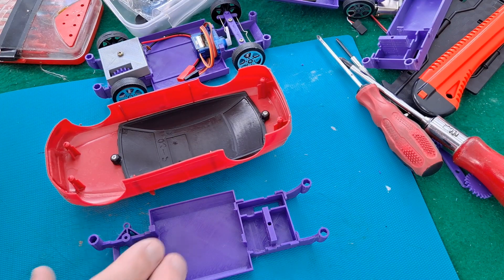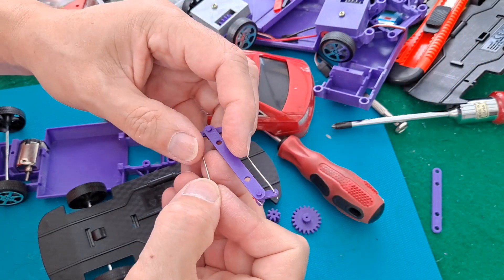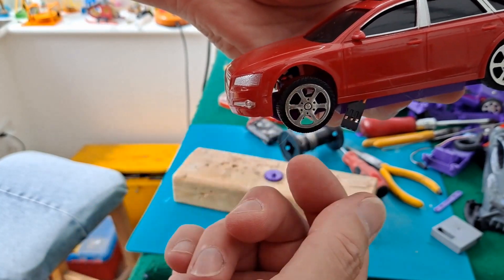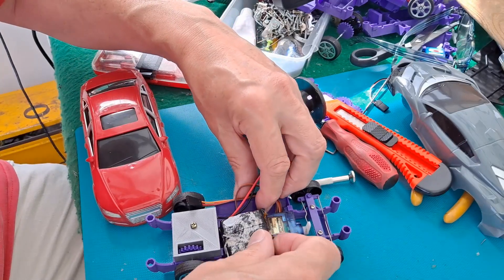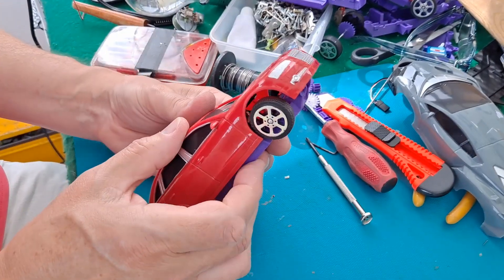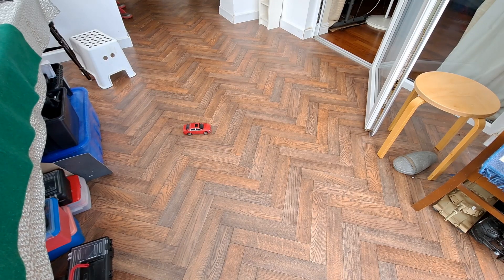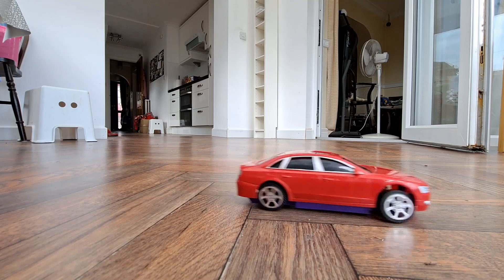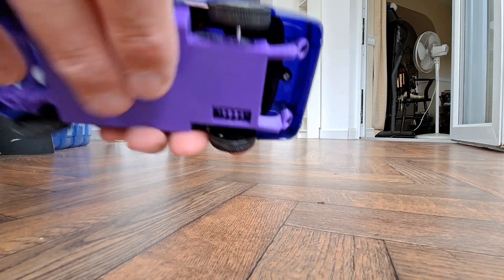Poundland toy car RC conversion project PART 15 - different chassis for the other cars.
3D files (these are previous version NOT the one in this episode)
9g servo

I sliced it using Ultimaker Cura 4.10.0 and used the default standard settings with 20% infill

I printed it using cheap PLA

I retained the original hard plastic wheels.
The motor was scavenged from another toy.
The front axles are 2mm nails cut to length
I used FlySky RC gear
I used a generic 20A brushed motor ESC